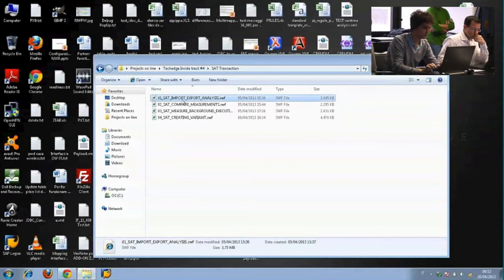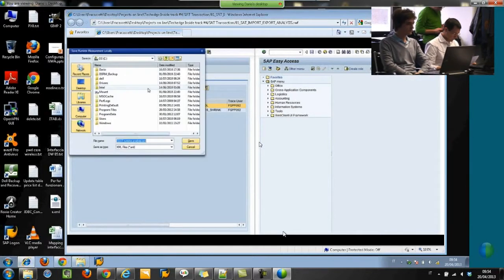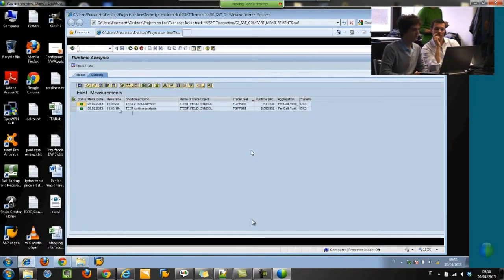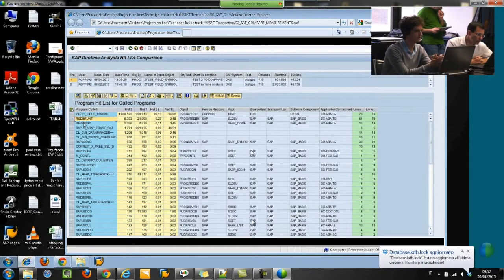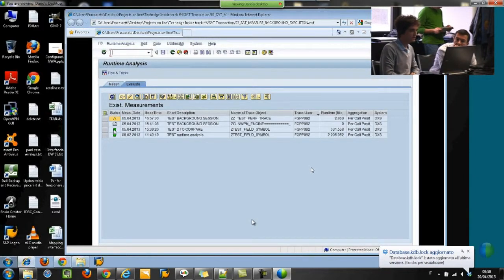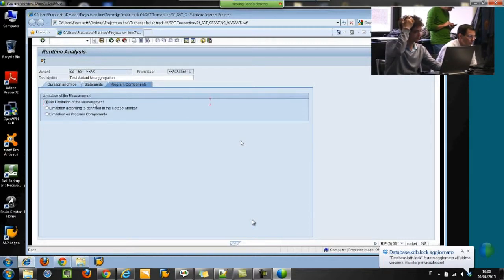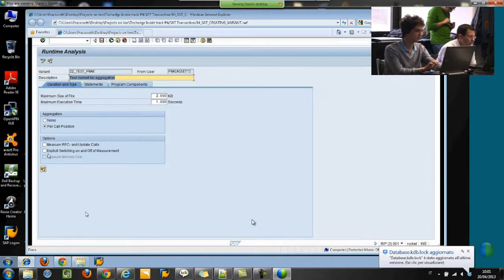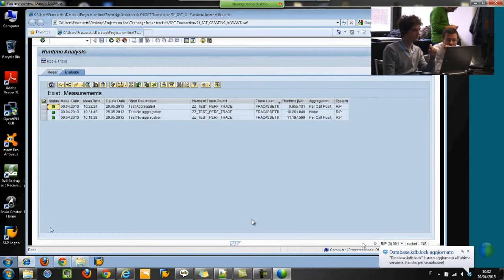TGP25 - New ABAP Runtime Analysis cool feature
Dario Fracassetti show us how to leverage on new cool SAP ABAP analysis features (SAT)